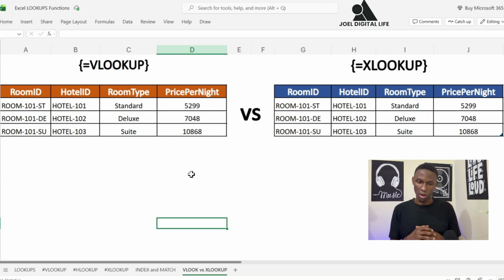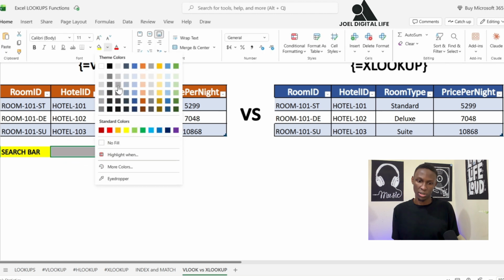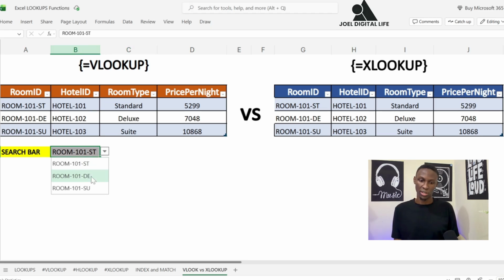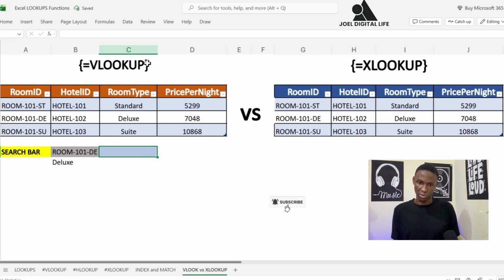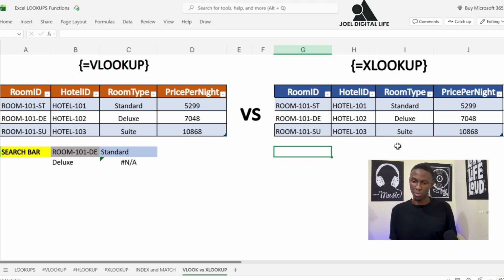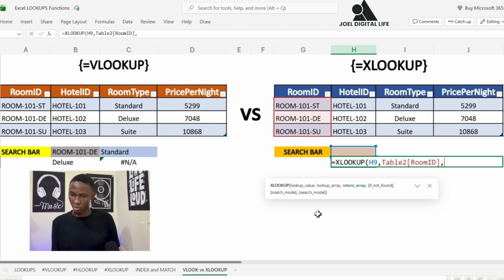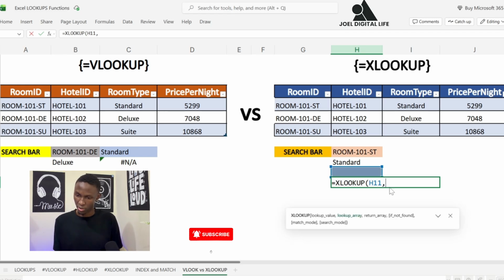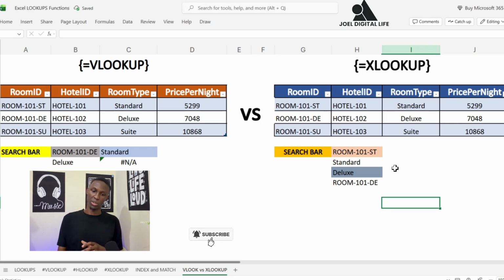XLOOKUP vs VLOOKUP in Excel | Why XLOOKUP is Better (Complete Beginner Tutorial)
In this lesson, you'll discover why XLOOKUP is replacing VLOOKUP as the preferred lookup function in modern Excel. You'll learn the limitations of VLOOKUP, how XLOOKUP solves those problems, and how to use both functions with practical examples.

By the end of this tutorial, you'll understand why professional Excel users are switching to XLOOKUP for faster, more flexible, and more reliable data lookups.

✅ How VLOOKUP works in Excel
✅ How to create a searchable lookup table
✅ Why VLOOKUP breaks when columns are inserted
✅ Why VLOOKUP only searches from left to right
✅ How XLOOKUP works step-by-step
✅ Search data both left and right with XLOOKUP
✅ Use the If Not Found feature in XLOOKUP
✅ Why XLOOKUP is the modern replacement for VLOOKUP

Whether you're working with reports, dashboards, HR data, finance, inventory, or business analysis, mastering XLOOKUP will make your Excel work much easier.

👍 If you enjoyed this tutorial:

Leave your questions in the comments
00:00 Why XLOOKUP is replacing VLOOKUP
01:01 Building a VLOOKUP search example & common limitations
08:11 Creating an XLOOKUP that searches left and right
13:03 XLOOKUP vs VLOOKUP comparison & final thoughts